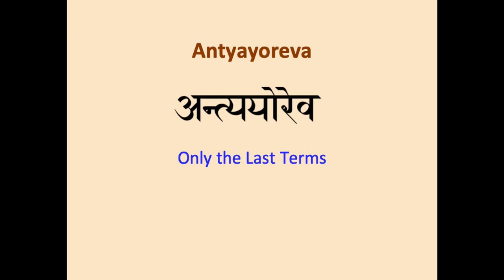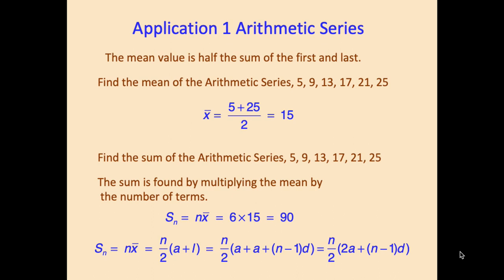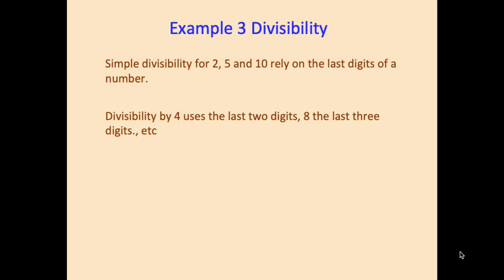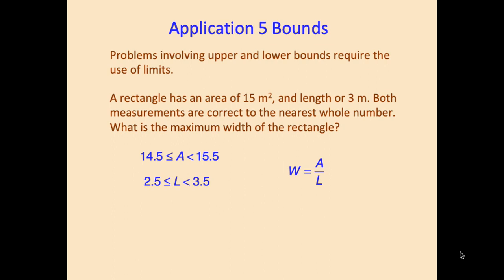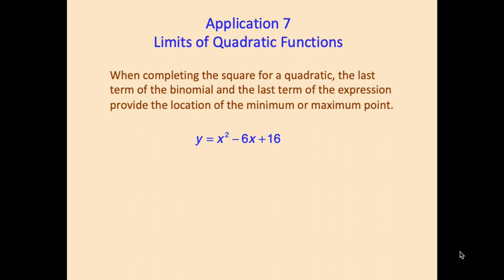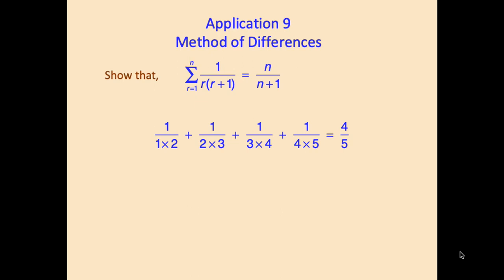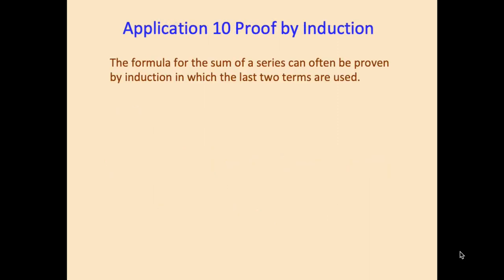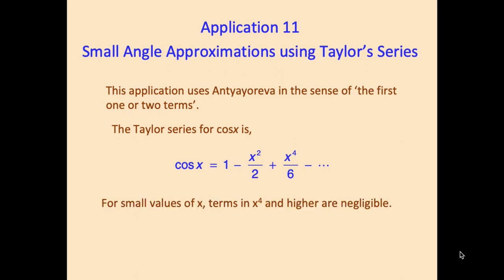Only the Last Terms - Antyayoreva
Only the Last Terms -  Antyayoreva by Mr.James Glover at the 7th Online International VM Conference